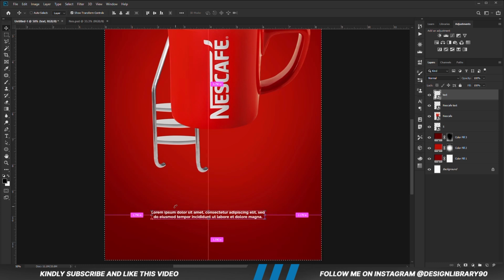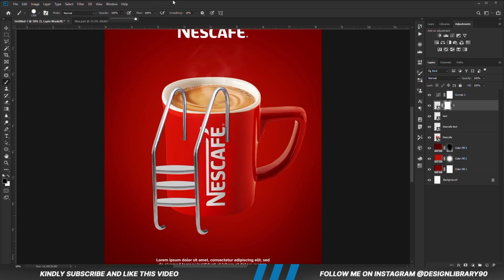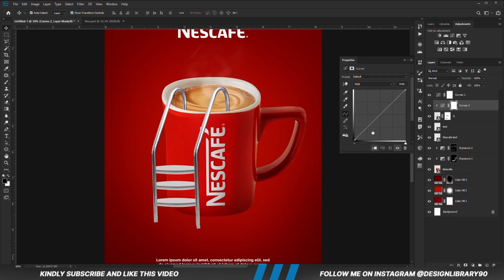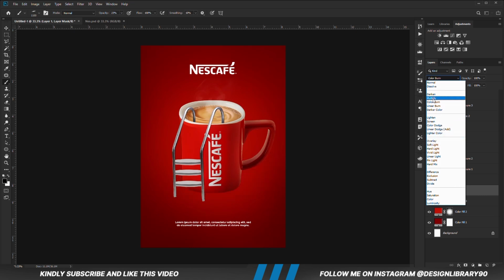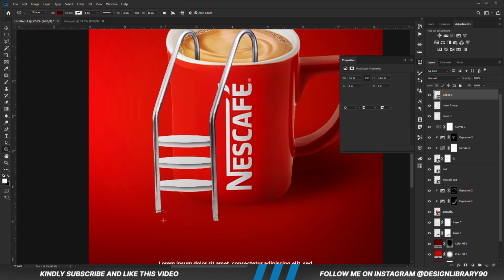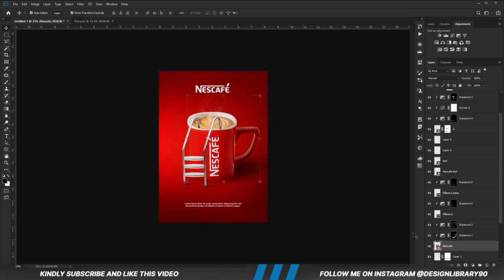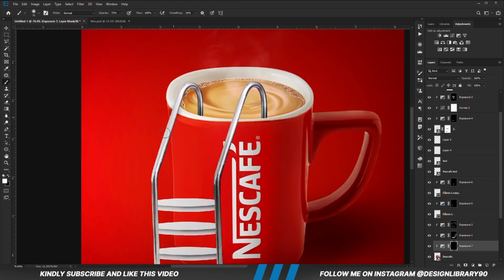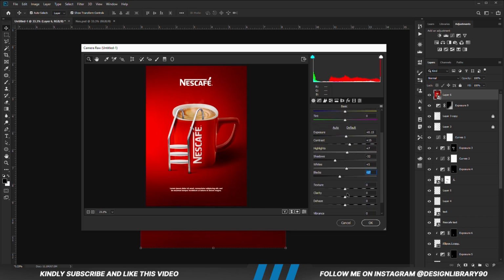NESCAFÉ Pool Poster | Photoshop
🔴Get completely layered PSD file,  Images & custom brush(if any):👉

Stay Blessed